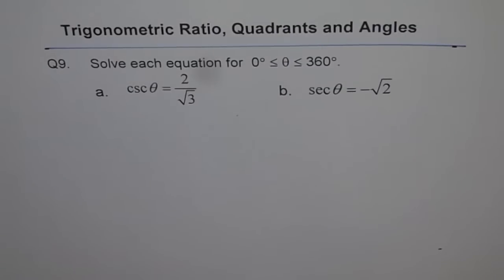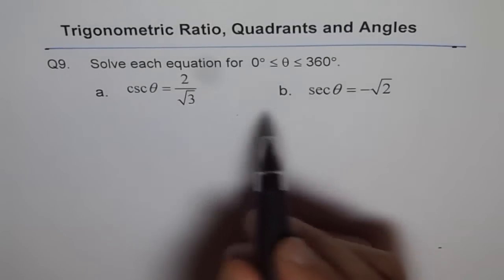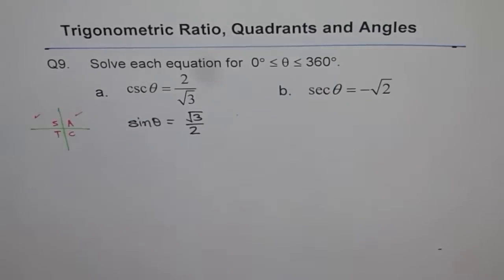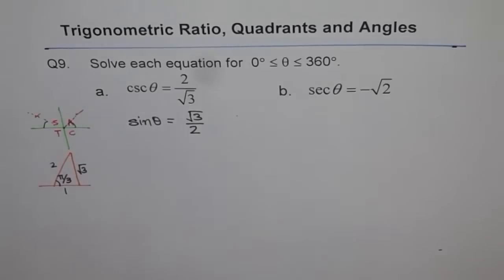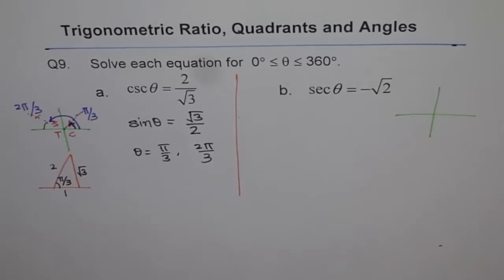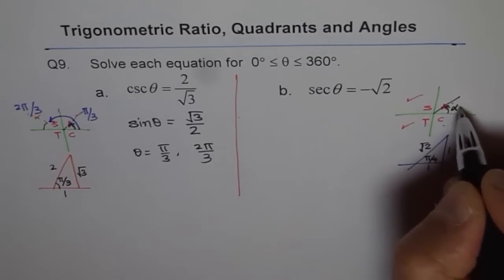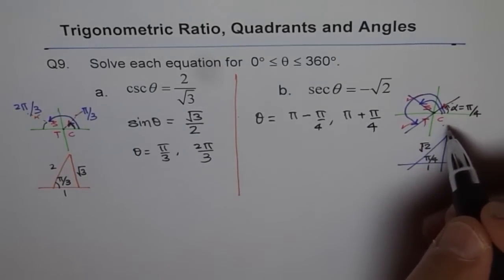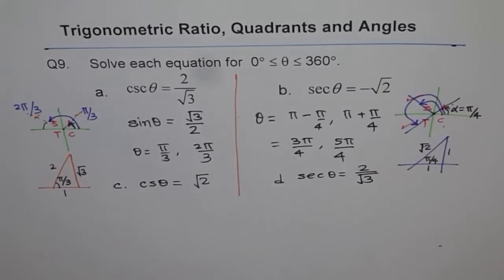Solve Reciprocal Trigonometric Ratio Equation Q9